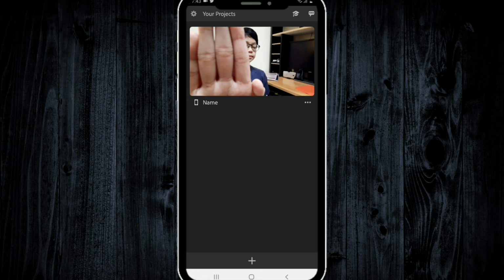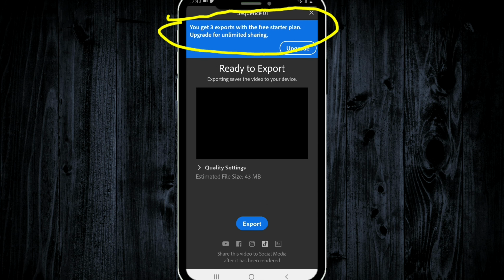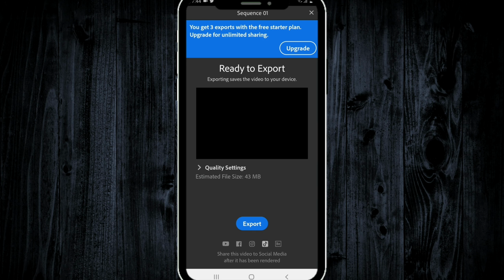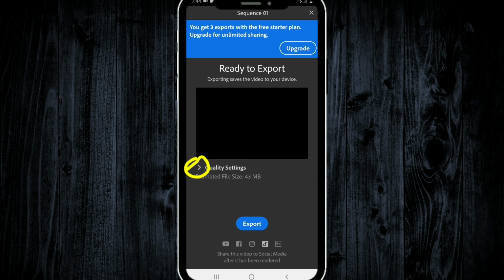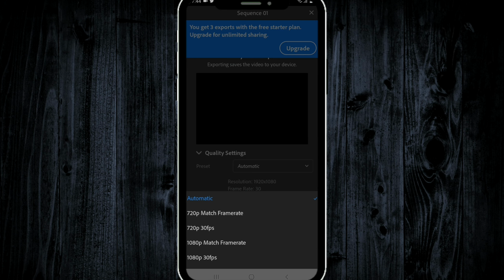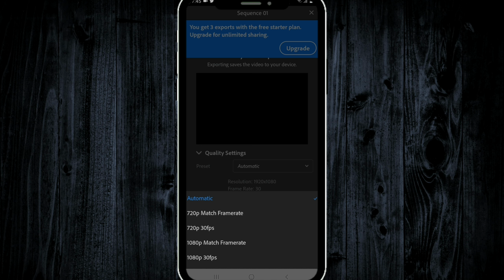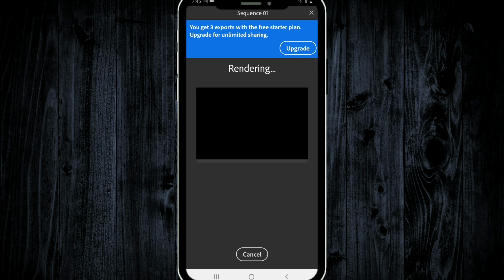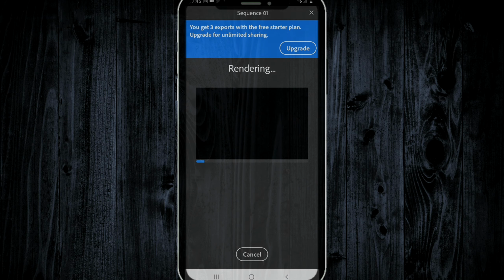Adobe Premiere Rush: How to Export Videos (Android and iOS)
I'll show you how to export videos on Adobe Premiere Rush on your smartphone. Exporting videos in Premiere Rush isn't that hard. In fact, it's as easy as ABC and 123.
So grab your smartphone and let's learn how to export videos on Adobe Rush!

Description about Adobe Premiere Rush:
Adobe Premiere Rush is a video editor for your smartphone, iPad, tablet, and your computer. It's a really good video editor if you want to edit something fast and easily.

or if you find the video helpful!

▶️RESOURCES FOR YOUTUBERS:

🎞 Video Editing Apps I Recommend (Android and iOS):
- Kinemaster (Android and iOS)
- Adobe Premiere Rush (Android and iOS)
- Alight Motion (Android and iOS)
- InShot (Android and iOS)
-  iMovie (iOS)
- PowerDirector (Android)
- VLLO (Android and iOS)

🎨Thumbnail Creation Apps I Recommend (Android and iOS)
- PixelLab (Android)
- Canva (Android and iOS)
- Adobe Spark Post (Android and iOS)
- Picsart (Android and iOS)
- Phonto - Android and iOS)

📷Photo Editing Apps I Recommend (Android and iOS)
- Snapseed (Android and iOS)
- Adobe Lightroom CC (Android and iOS)
- Lens Distortions (Android and iOS)
- Fotor (Android and iOS)

🖼Apps to create your YouTube Channel Banner (Android and iOS)

🎧PODCAST SHOWS YOU NEED TO FOLLOW:
Video Creators podcasts: